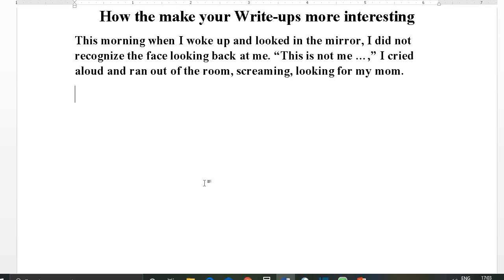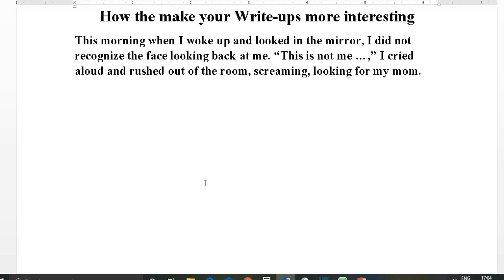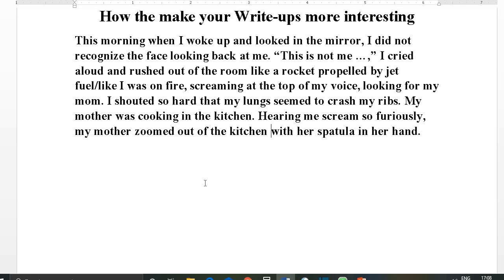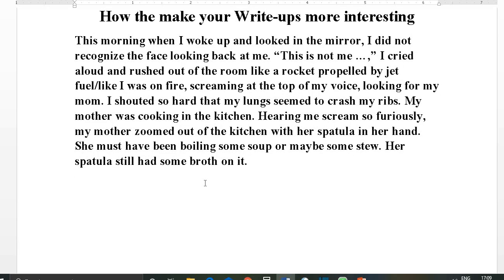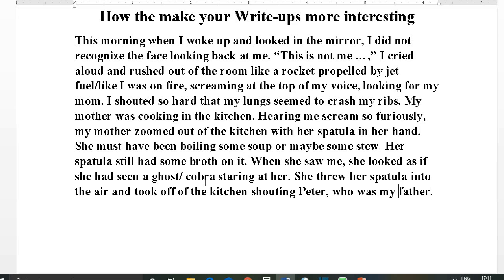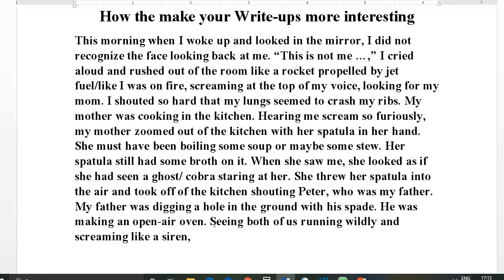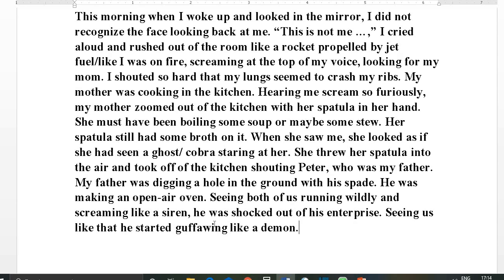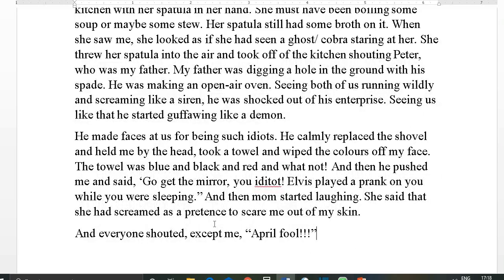How to Write a Story: A Walk-through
In this video I will walk you through the steps of how to write a story. It's a walk-through to the whole process.